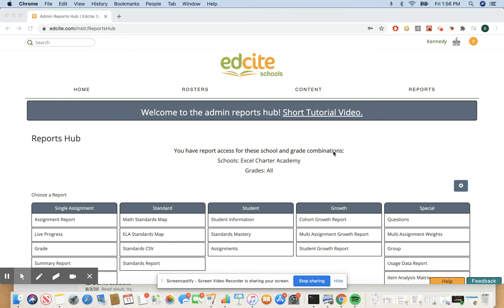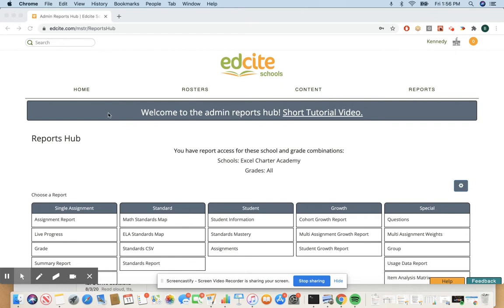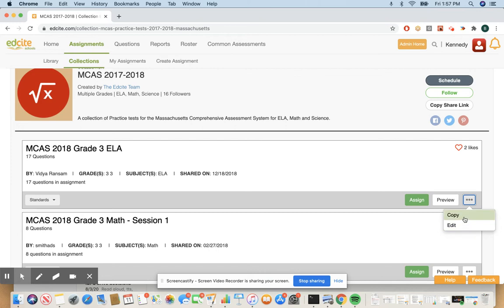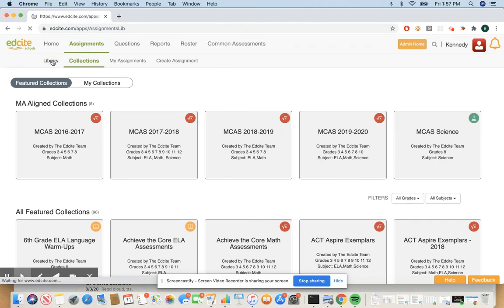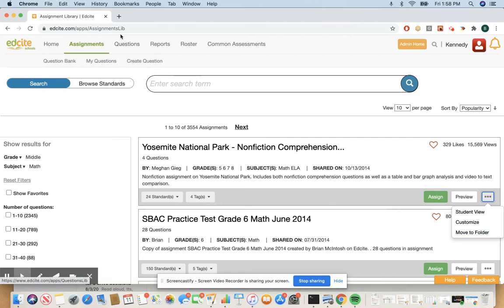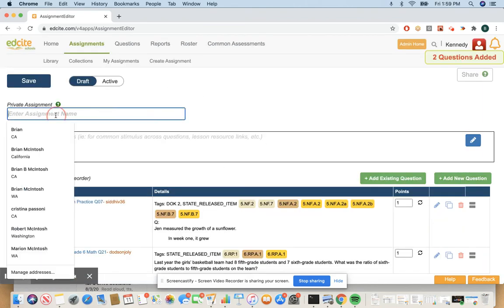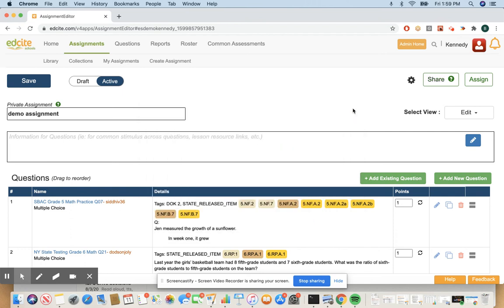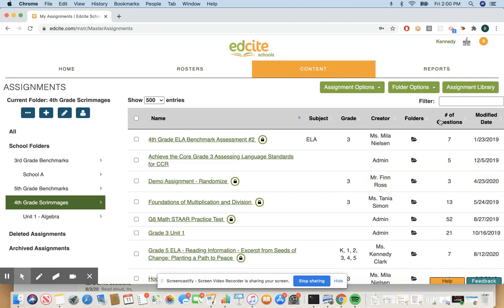Sub Admin Finding Assessments for your District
3 options for finding pre built items and assessments on Edcite